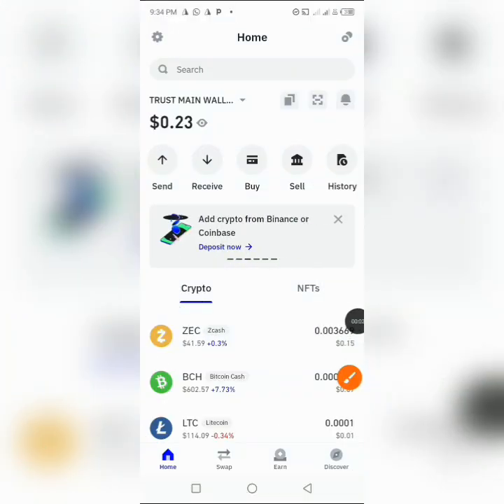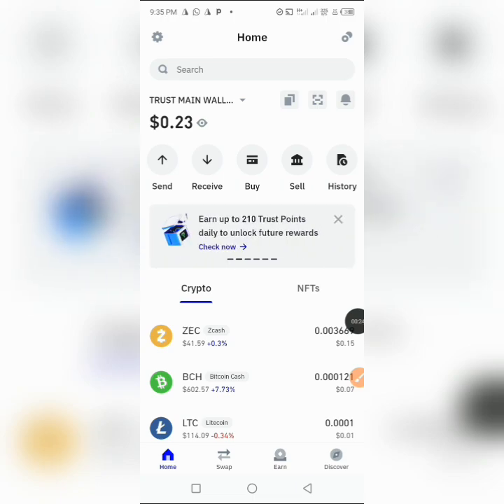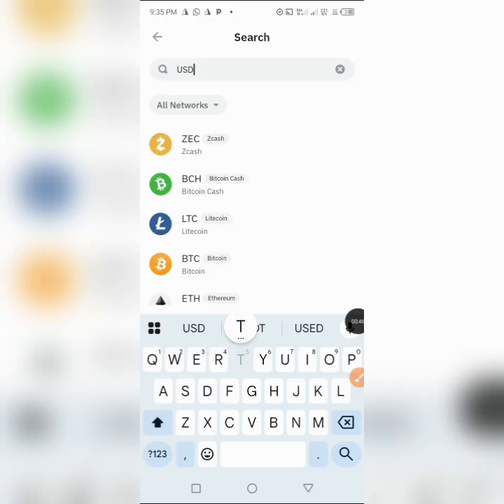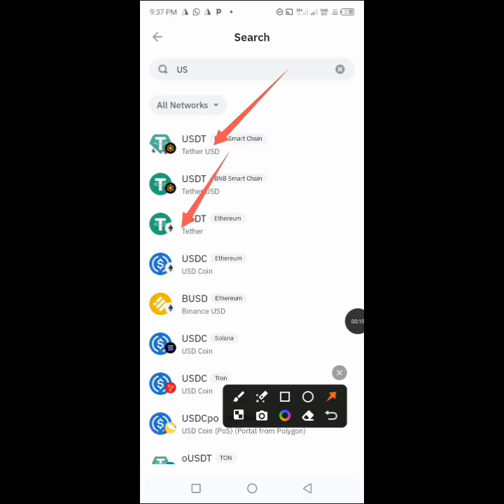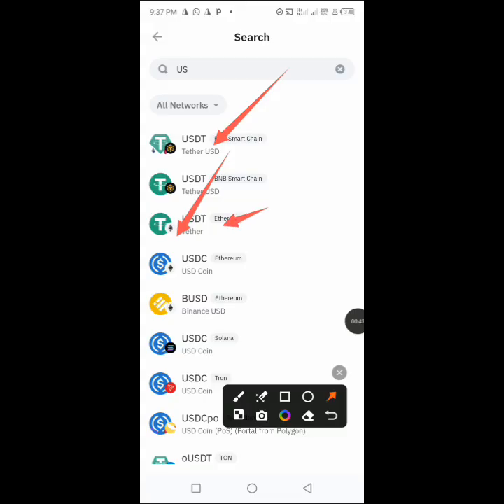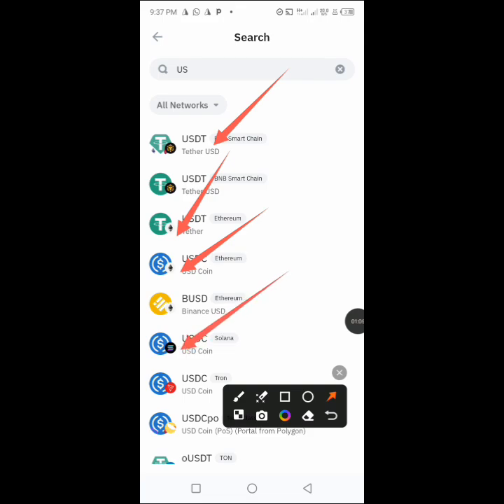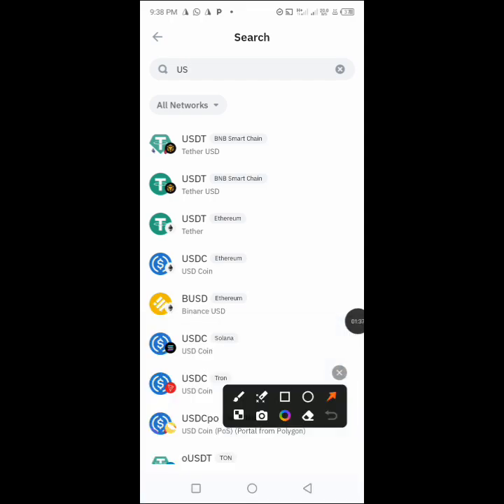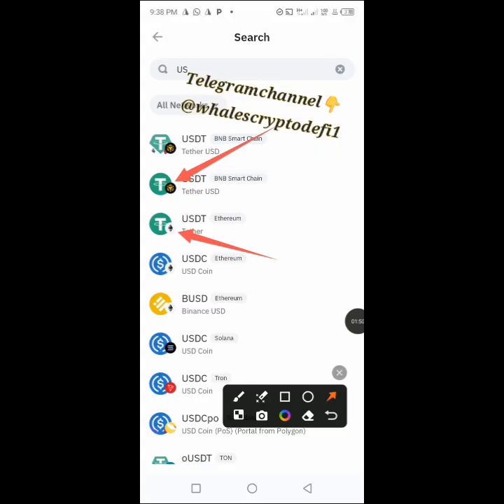EVM WALLET ADDRESS EXPLAINED – HOW TO FIND IT IN TRUST WALLET (EASY METHOD)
EVM WALLET ADDRESS EXPLAINED – HOW TO FIND IT IN TRUST WALLET (EASY METHOD) | ETHEREUM VIRTUAL MACHINE

In this video, I will show you step-by-step how to locate and copy your Ethereum Virtual Machine (EVM) compatible wallet address easily. This address is essential for receiving tokens, participating in airdrops, and interacting with decentralized applications (dApps) on Ethereum and other EVM-compatible chains.

✅ What you’ll learn in this video:

* What an EVM wallet address is.
* How to find your EVM address inside Trust Wallet.
* Why the EVM address is important for crypto transactions.
* Tips to avoid mistakes when copying your wallet address.

Trust Wallet supports multiple blockchains, including Ethereum, Binance Smart Chain, Polygon, Avalanche, and more. Knowing how to find your EVM address will make your crypto journey much easier!